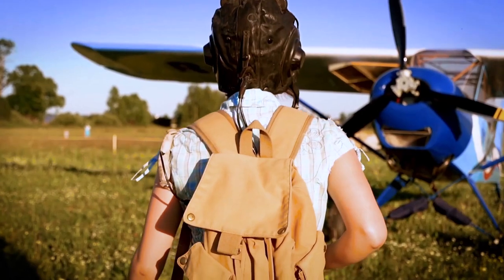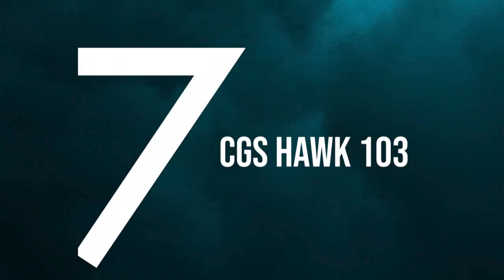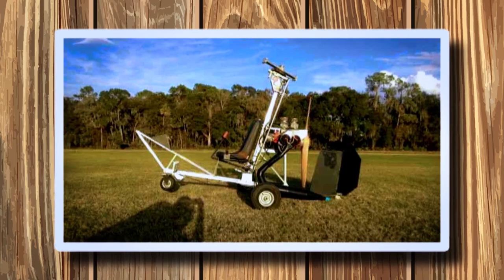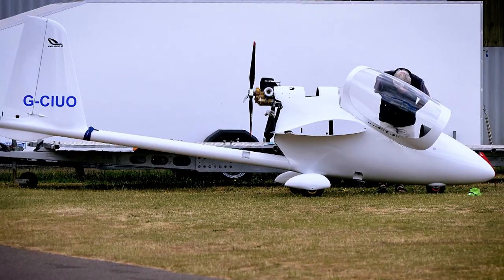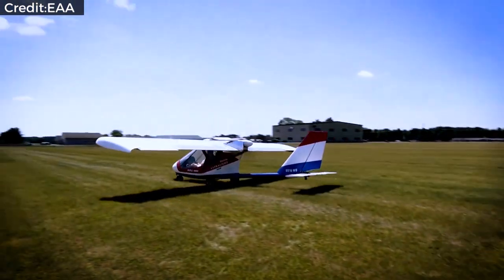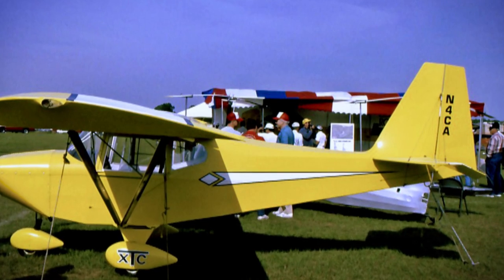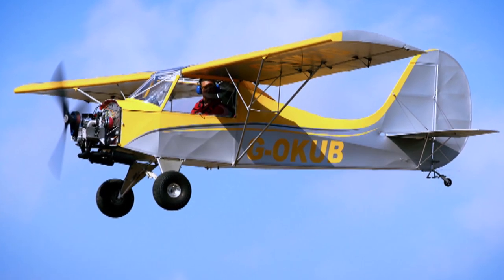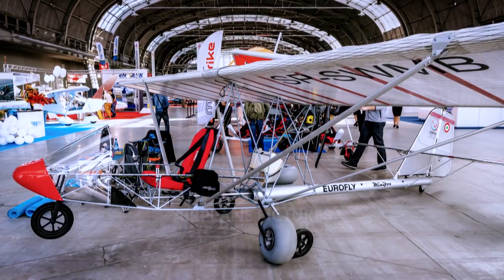8 Aircraft you can Fly without a License PART 3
If you're an airplane enthusiast or someone who has been wishing to fly a plane for the longest time, then you just might've bumped into the correct video today! There are several airplanes in the world that you can fly without having a pilot's license. That's right; these planes are built with the most basic functions, which anyone with basic training can fly

Timecodes
00:00 - introduction
00:27- Sorell Hiperlight
01:57 - CGS HAWK 103
03:42 - Bensen B-8 Gyrocopter
05:02 - Ekolot Elf KR-01A
07:04 - Earthstar Gull 2000
08:58 - Carlson Sparrow
10:22 - Sherwood Kub
11:39 - Eurofly Minifo